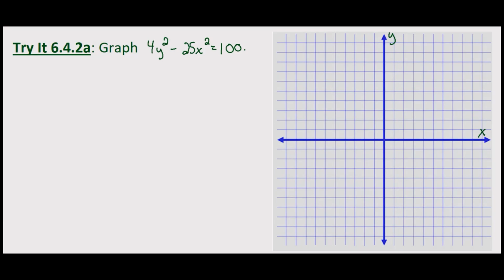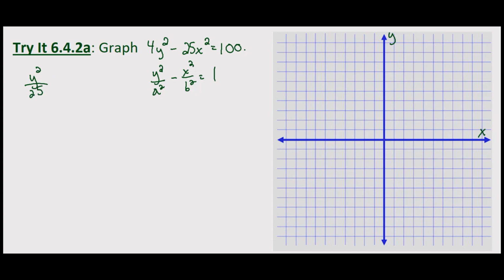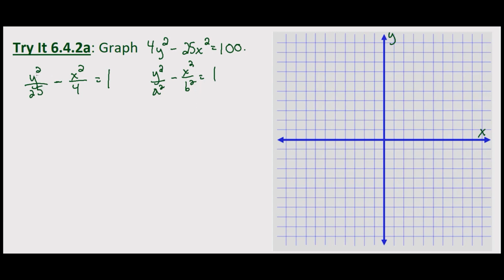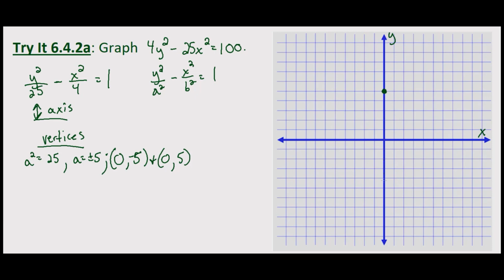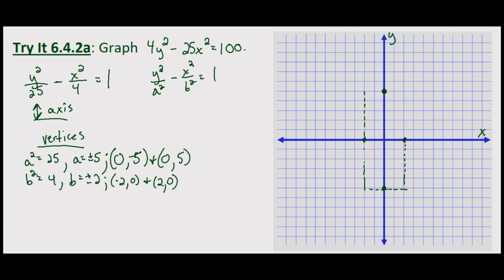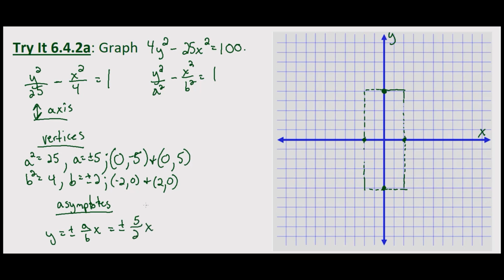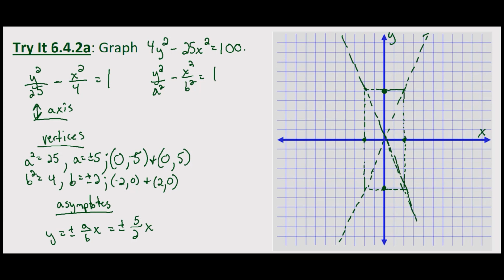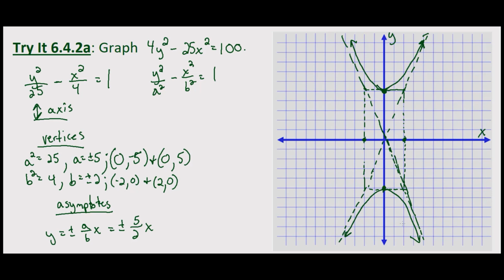Algebra IIB Lesson 6 4 2A